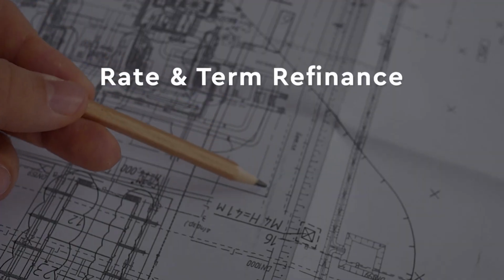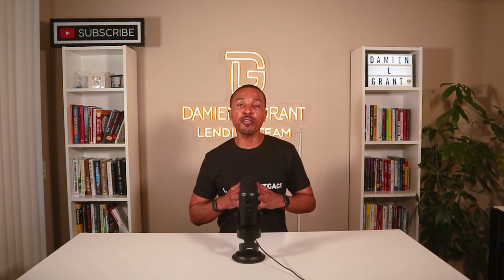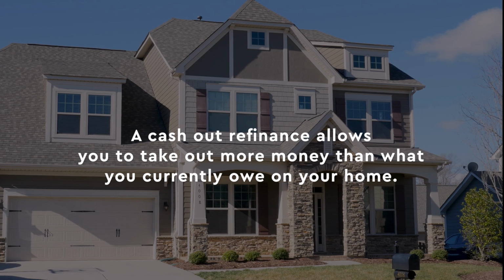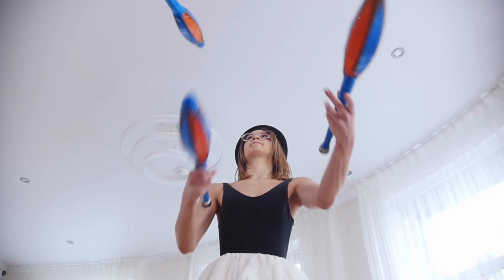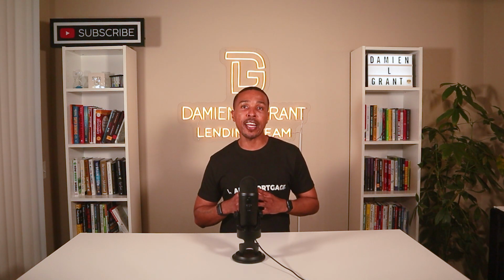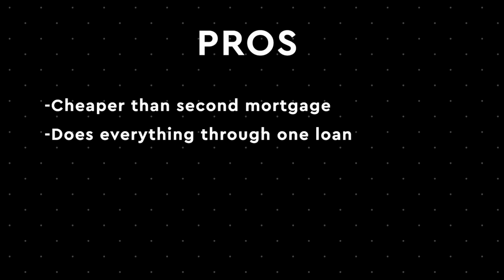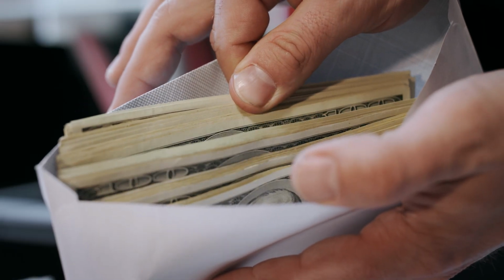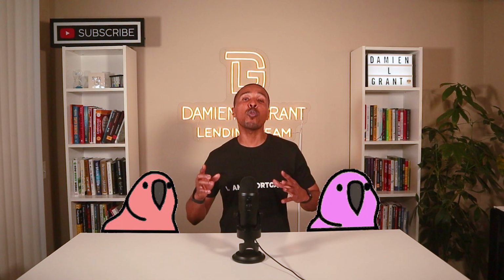What are The Pros and Cons of A Cash Out Refinance.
D͟i͟d͟ Y͟o͟u͟ K͟n͟o͟w͟?  that there's not one but two different types of mortgage refinances? Rate & Term and Cash Out. Today's video is all about the pluses and minuses of a cash out refinance.
When you hear the word refinance you might think of a standard Rate & Term refinance as it's the most basic type of refinance mortgage lenders offer. The rate and term refinance means your lender takes your existing outstanding mortgage balance and pays it off with a new mortgage loan for the exact amount with a few caveats.  As an upside you get better credit terms  meaning a lower interest rate but it might be surprising that there's a second  type of refinance that can be more beneficial under the right situation which is called a cash out refinance and much like a traditional rate & term refinance your new loan is still going toward paying off your existing loan balance but what's unique is that a cash out refinance allows  you to take out more money than what you currently owe on your home.

How's that possible? Watch the video to learn more or...

📋 Ready to get Funded in California or Arizona?

0:00 Intro
0:29 The Pros and Cons of a Refinance
1:45 The Limitations
2:26 The Pros
4:52 The Cons
6:24 Let me Fund you!